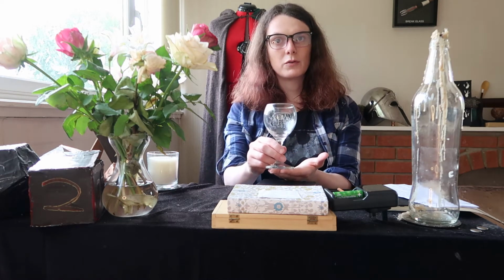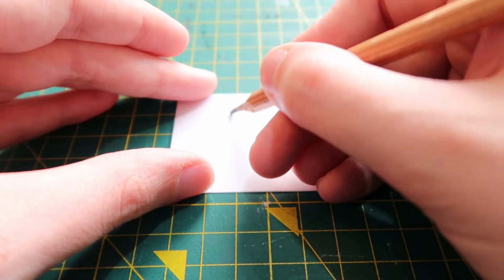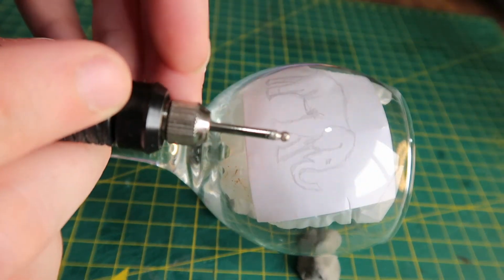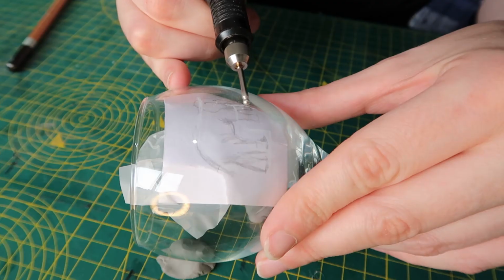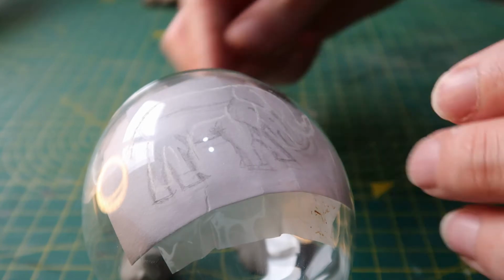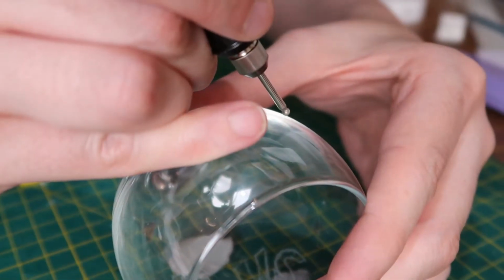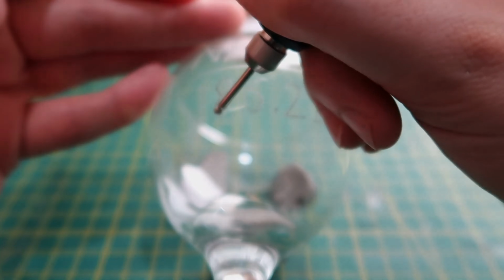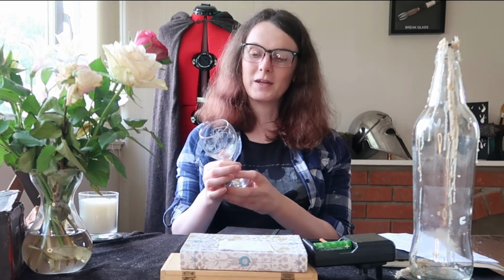A beginners guide to glass engraving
In this beginners guide to glass engraving I show how you can craft personalised glass gifts with your own designs using your nothing more than a glass and a rotary tool (Dremel or not). Etching your own art into glass can be a great hobby as it is inexpensive and quick. The whole process here took only around 45 minuets and it was my first ever attempt at engraving so this really is a beginner friendly project.